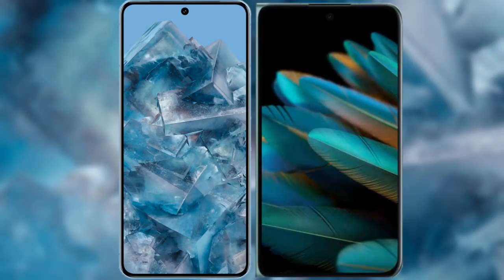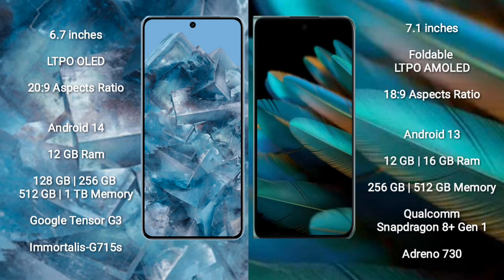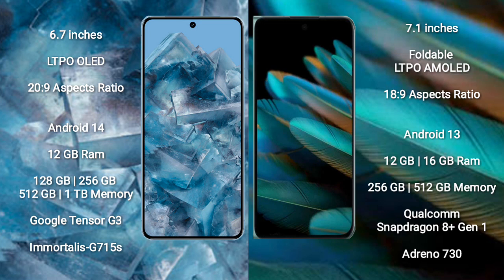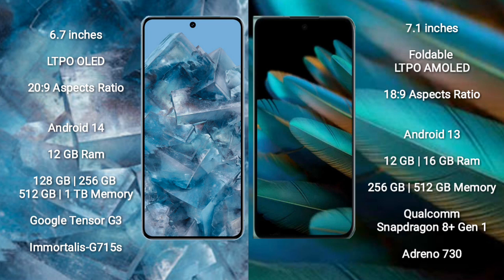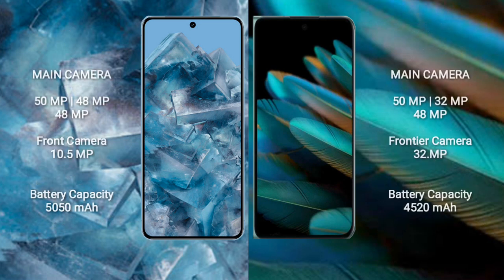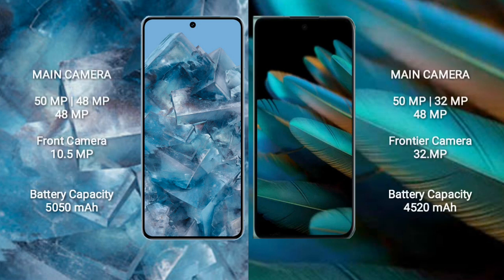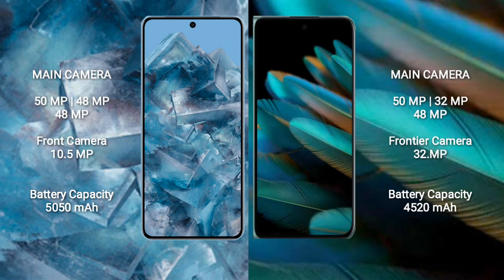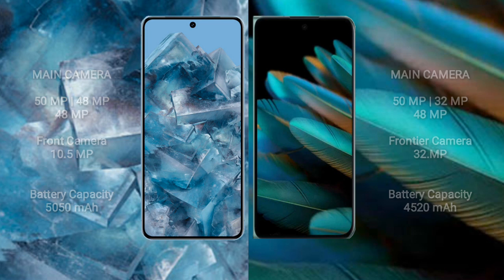Google Pixel 8 Pro vs Oppo Find N2 Review